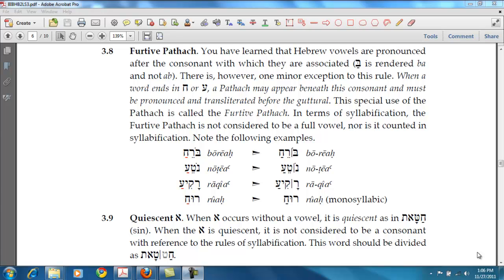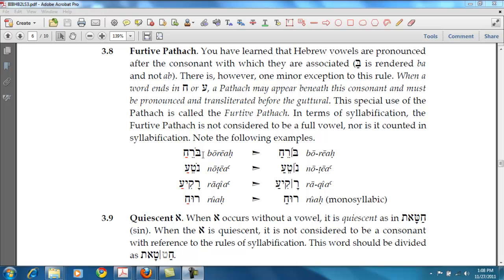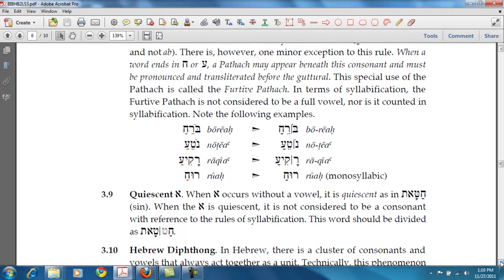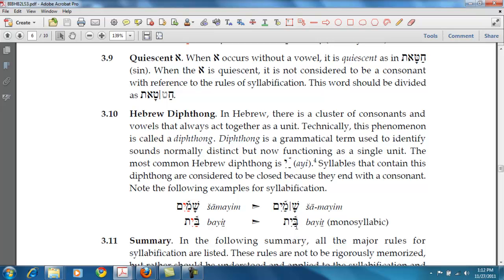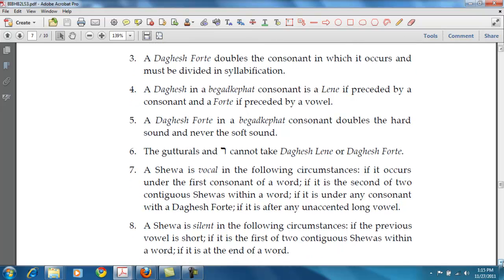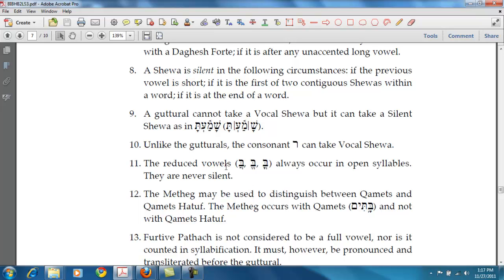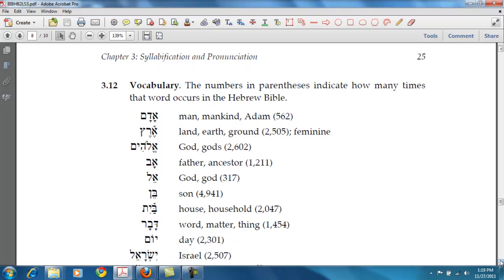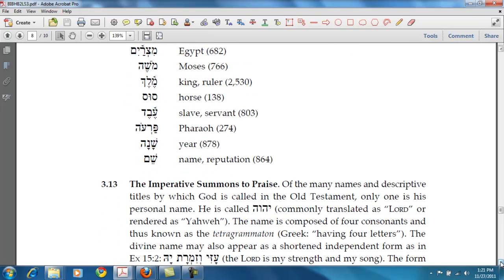Biblical Hebrew Lesson 3A